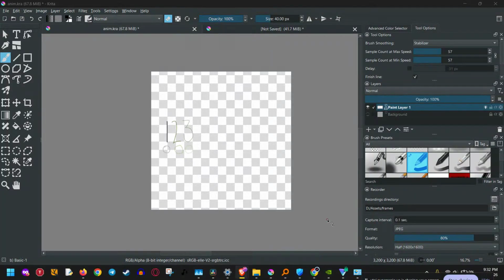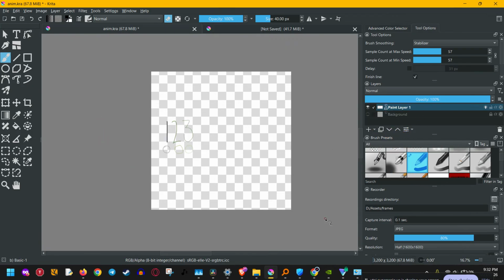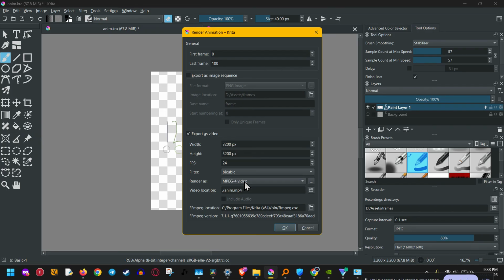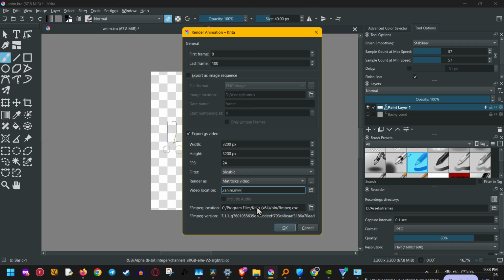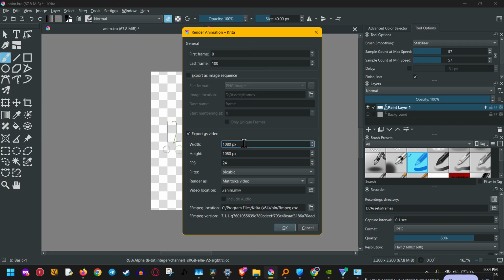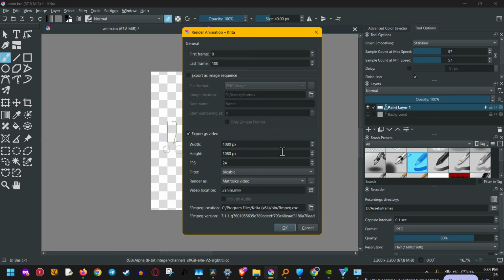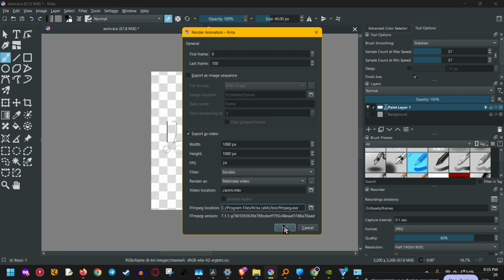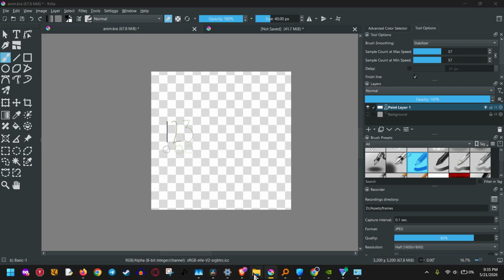Krita Animation Render Error (Easy Fix Guide)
Learn how to fix Krita animation render errors with simple step-by-step solutions. This guide shows you how to switch export formats, lower render resolution, set the correct FFmpeg path, and use image sequence export as a backup.

🕚Timestamps:
0:00 Intro
0:21 Switch From MP4 To MKV
1:05 Lower The Render Resolution
1:37 Fix The FFmpeg Path
2:16 Use Image Sequence Export
2:52 Recap And Outro

✍️What You'll Learn In This Video:
• How To Fix Krita Animation Render Errors
• How To Switch From MP4 To MKV In Krita
• How To Lower Render Resolution For Stable Export
• How To Set The Correct FFmpeg Path In Krita
• How To Export An Image Sequence As A Backup
• How To Troubleshoot Common Krita Video Export Problems

💡Pro Tips:
• Use MKV first if MP4 keeps failing during render.
• Keep your resolution at 1920x1080 when testing export stability.
• Make sure Krita is pointed to the correct FFMpeg.exe file.
• Export PNG image sequences when video encoding keeps crashing.
• Close heavy apps before rendering to reduce memory pressure.